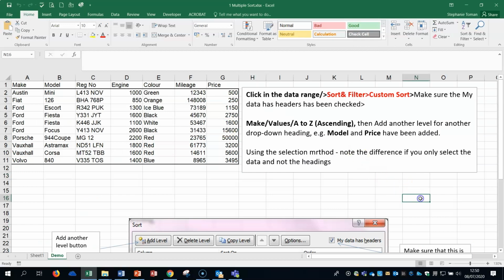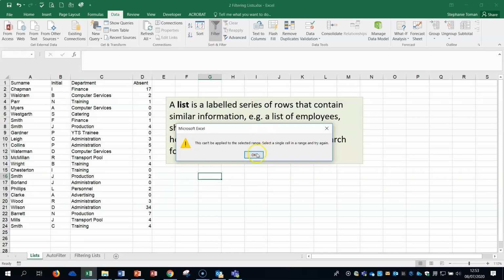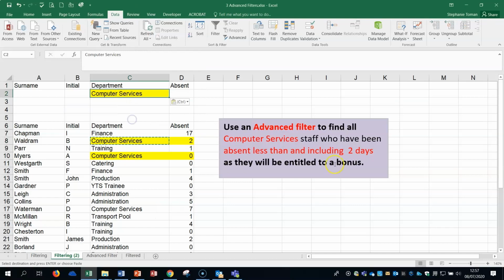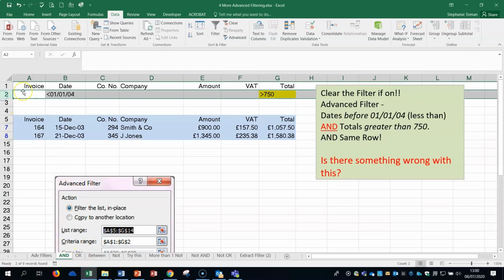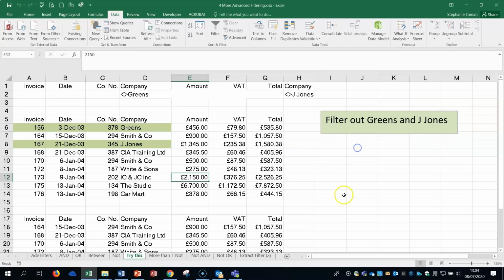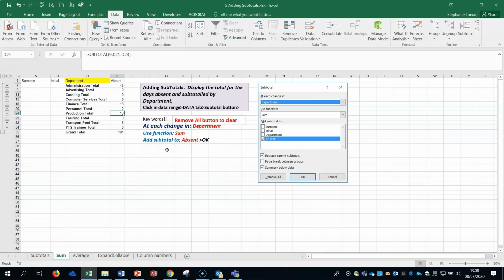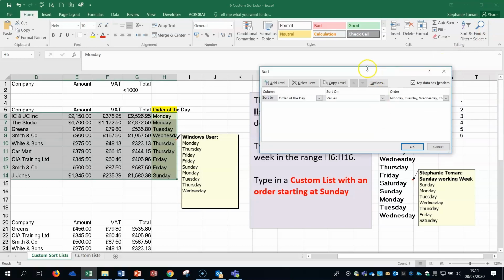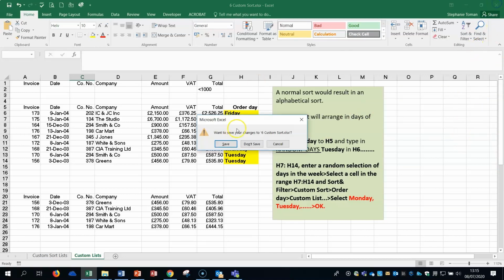10. Excel Beyond the Basics: Sorts & Lists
Sorts with more than one level, using the custom feature and filtering with Advanced filters are explained and are useful tools in Excel.

This series of videos are for those who familiar with using Excel and want to pick up more skills. The videos are free to the public; however, you must sign in with your Coventry University email to access the Resources: Demonstration and Practice resources.